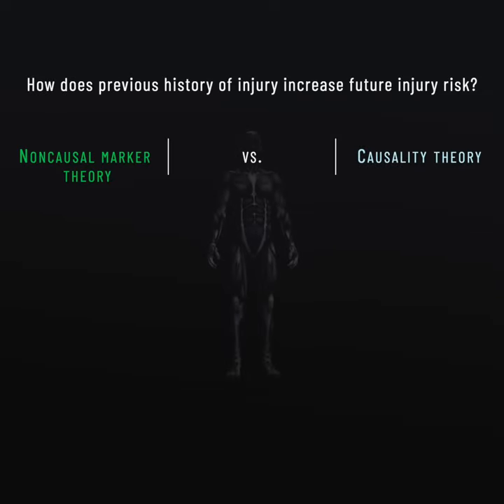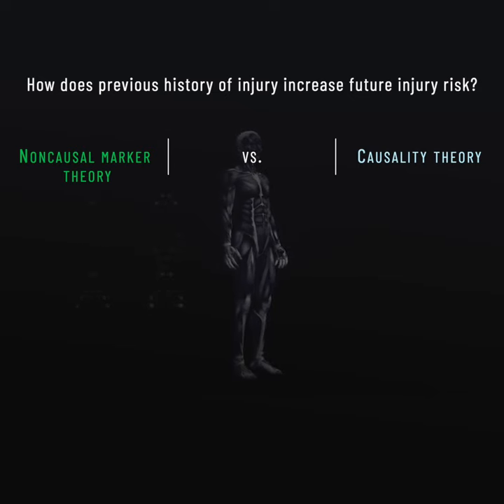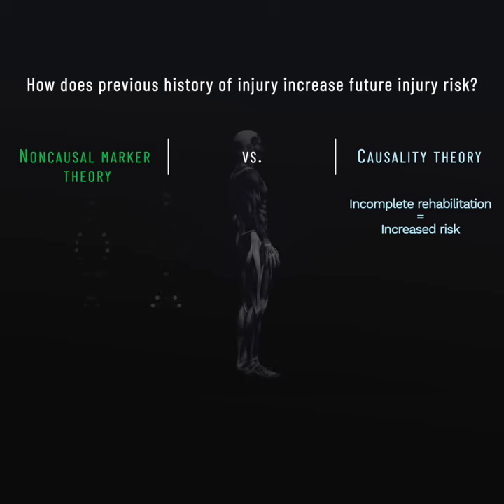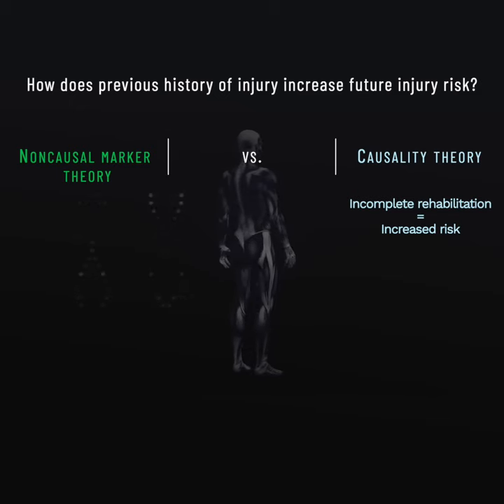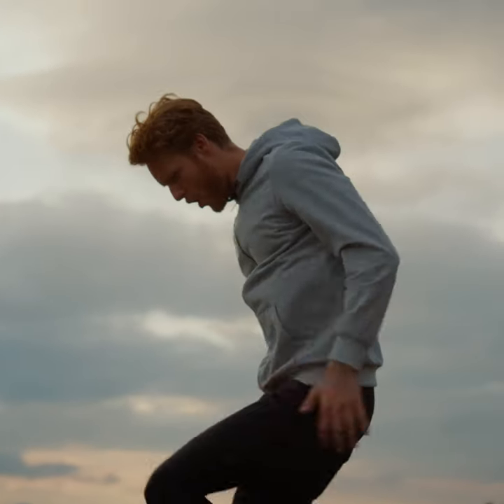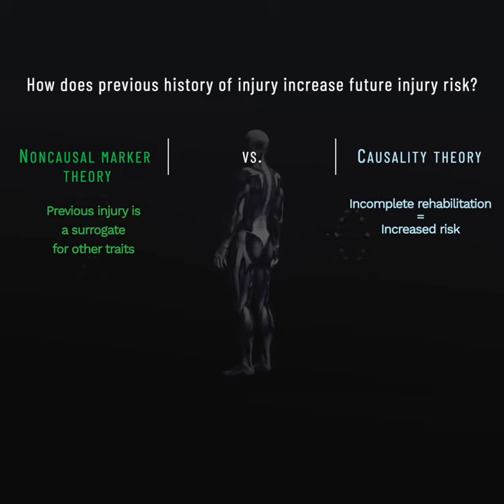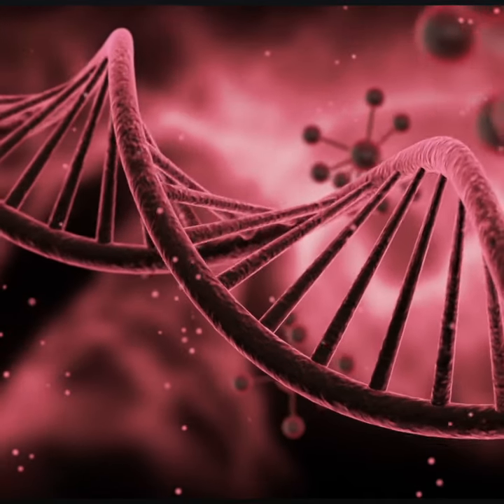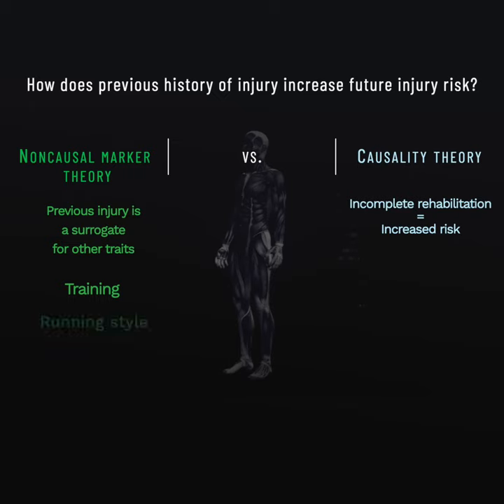Injury History & Running: Two Theories of Why Past Injury Predicts Future Injury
This is an excerpt from a lecture discussing injuries in running.